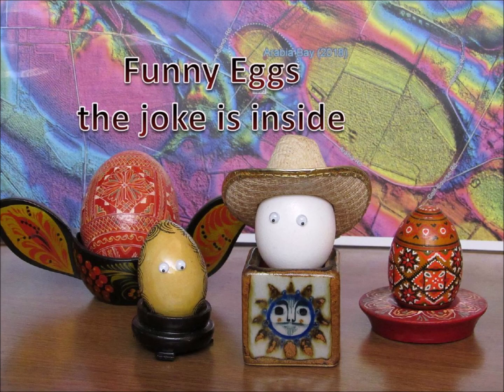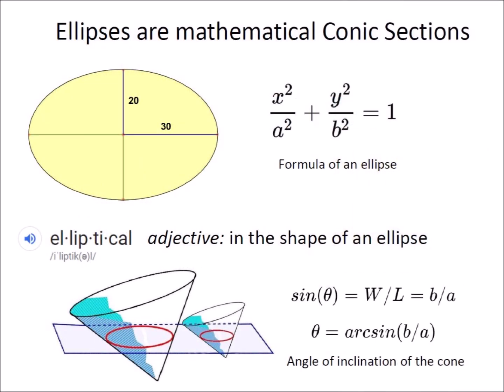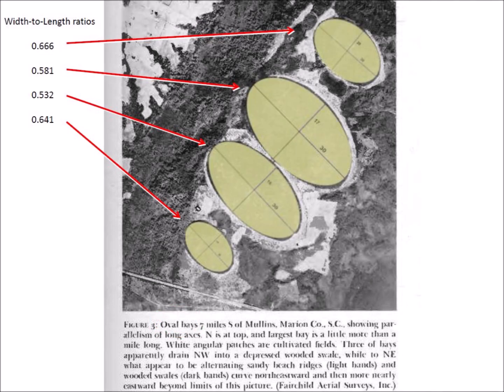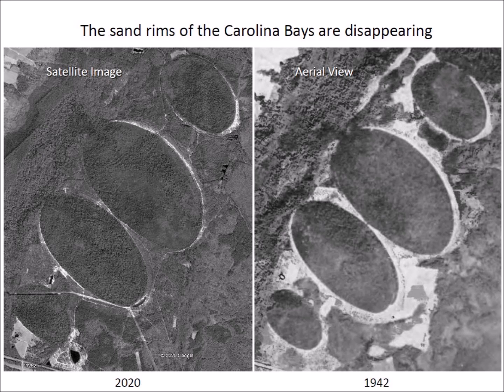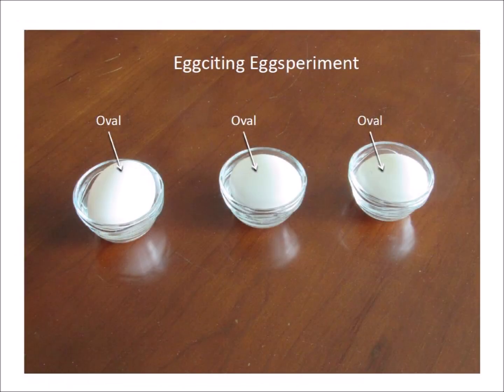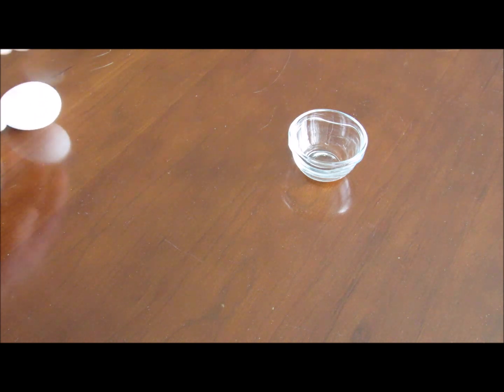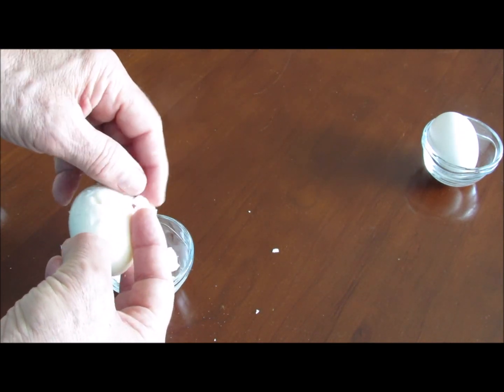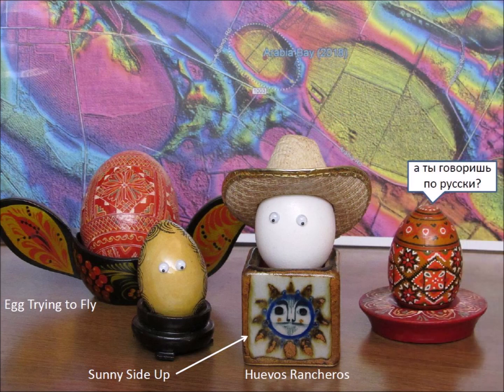Funny Eggs The joke is inside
This video examines some eggs to make a point that ovals and ellipses are different.  There is an egg puzzle and an egg experiment.  The erosion of the Carolina Bays over the last 78 years is examined.